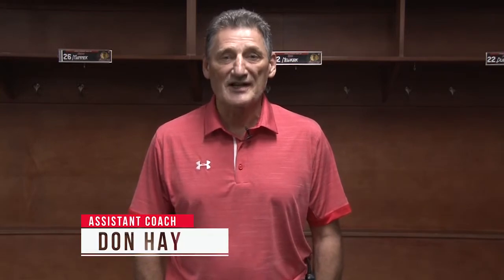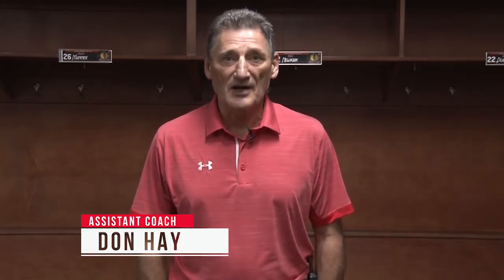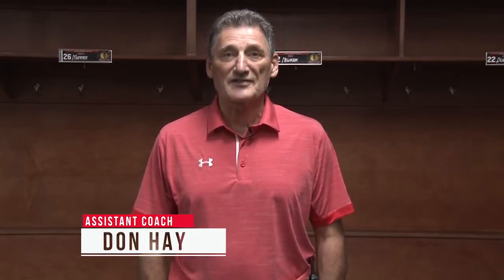Coaches Show - Episode Five